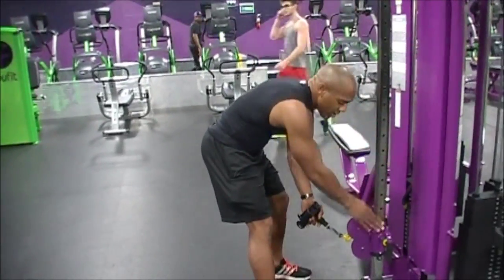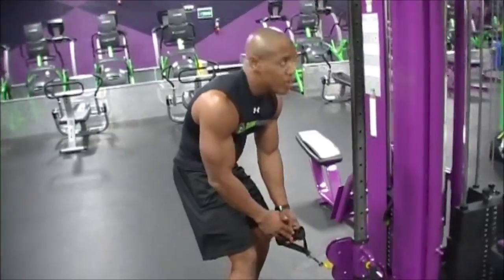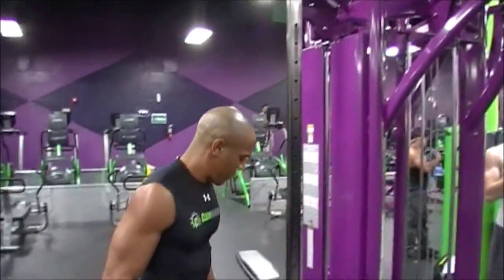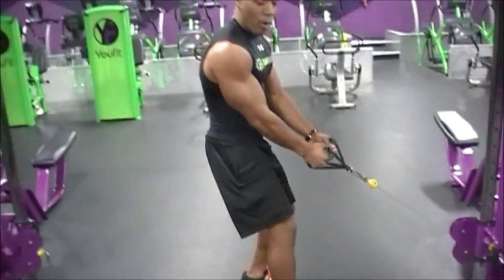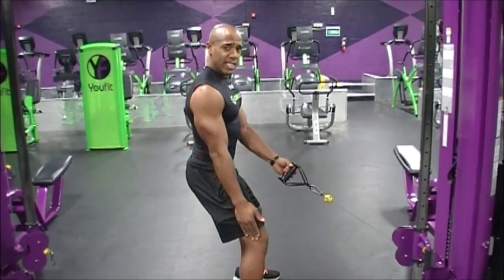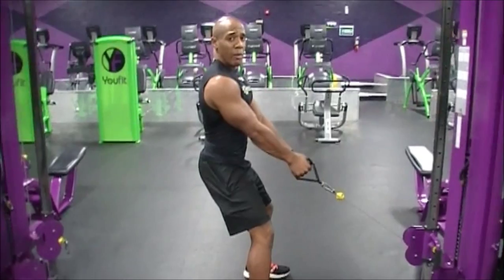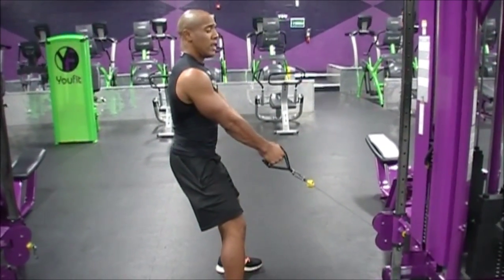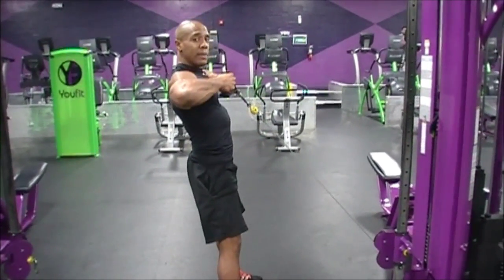WOW with Team Clean Machine Pro Athlete Korin Sutton - Squat Pulldown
Pro Natural Bodybuilder and Team Clean Machine Athlete Korin Sutton shows us how to do the Squat Pulldown. Proper form and techniques build strong bodies.